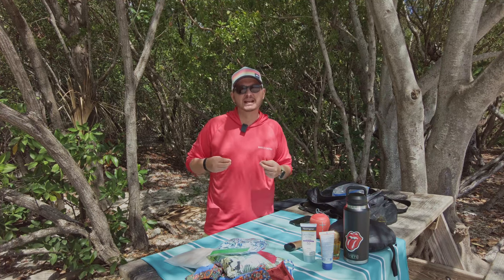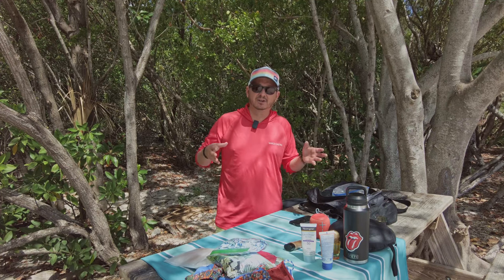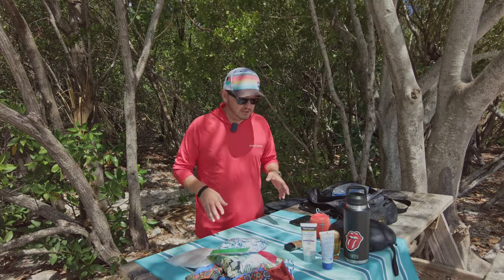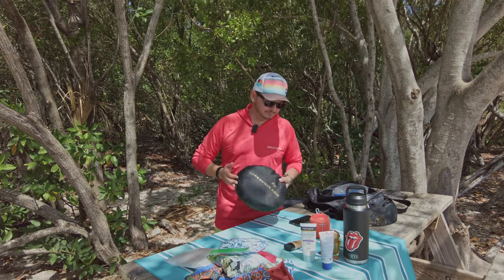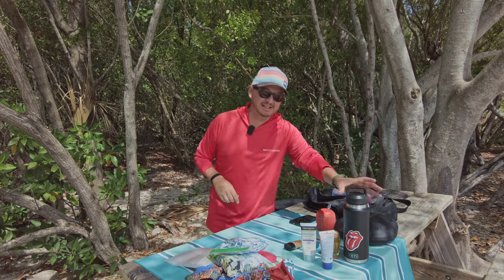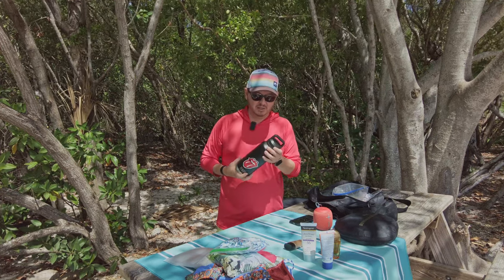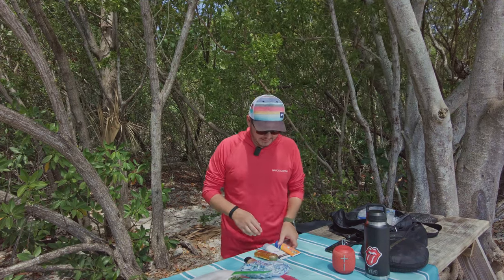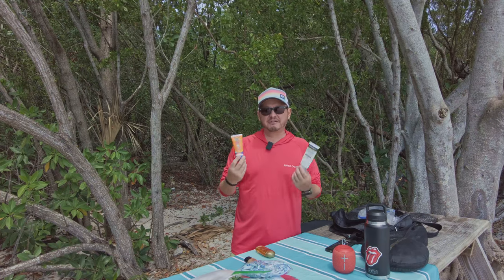BEACH PHOTOSHOOT GEAR ESSENTIALS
Hello there! Here are some recommendations for you to make your next beach photoshoot a success. I've put together a list of items, products, and tools that I personally recommend. Check out why I use them and why you should consider it too.

Sunbounce.com Dress Tube
JBL Wnderboom Bluetooth Speaker
Yeti Waterbottle
YETI Hopper Flip 12 Portable Soft Cooler
Men's UPF 50+ Hoodies
Banana Boat Ultra Sport Sunscreen SPF30
Neutrogena Clear Face Liquid Lotion Sunscreen
Argan Oil of Morocco
Body Glow
SHEKINI Women's High Cut One Piece Bathing Suit
Pairs Gold Hoop Earrings
Nipple covers

VIDEO GEAR I USED FOR THIS CONTENT
DJI Action Cam 2 Creator Combo

Sony a1
Sony FX3 Cinema Camera

MY LENSES
Sony 24-70 f2.8 GM II
Sony 24-105 f4 G
Sony 50mm f1.2 GM
Sony 90mm f2.8 Macro

LIGHT GEAR I  USE
Profoto B10 Plus Duo Kit
Profoto a1x
Profoto Air Remote TTL
Light meter

MODIFIERS I USE
Profoto 24” OCF Beauty Dish
Profoto 24” OCF Softbox
Profoto 2’x3’ OCF Softbox
Profoto 1’x3’ OCF Softbox
Profoto Large Deep Umbrella Silver
Profoto Small Umbrella White